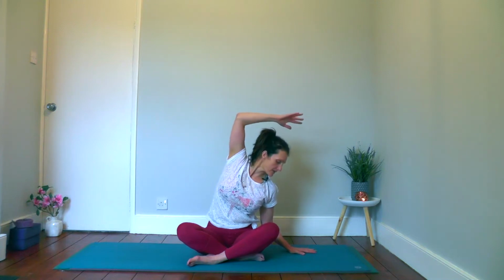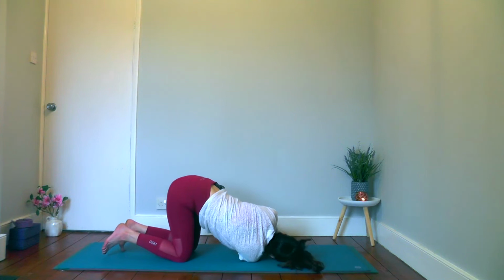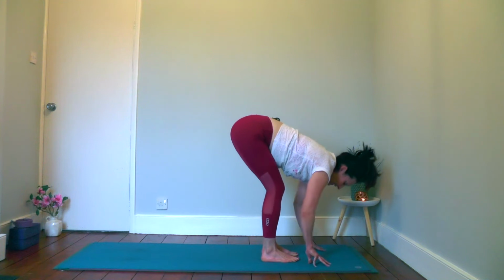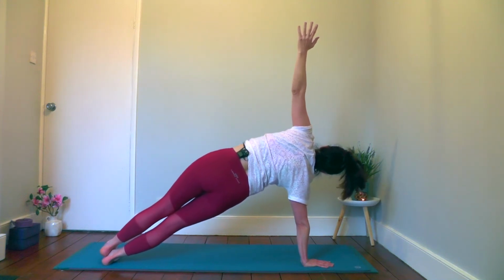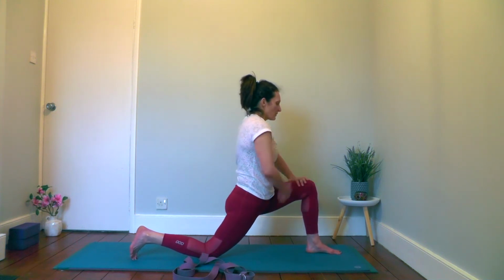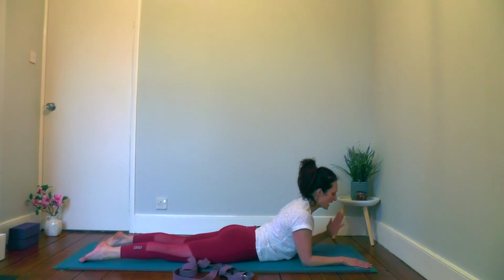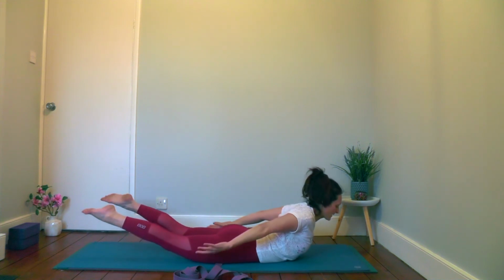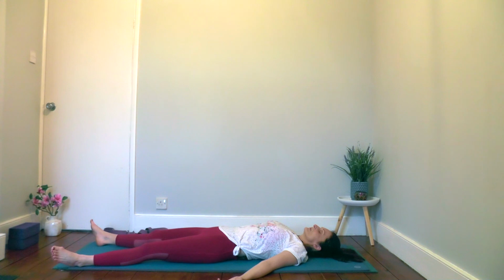YOGA FOR SHOULDERS AND BACK - Improve Your Posture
0:00 Start
0:25 Class begins
28:30 Savasana

A yoga class to open the shoulders and upper back and give your better posture. Working on the back and shoulders also helps with the neck. If you are experiencing neck pain it is often related to the back and shoulders, particularly if you are holding tension there.

This is a great practice to counteract sitting at a computer all day, driving for hours on end or wearing heavy kit. This will help improve your posture and bring some openness and flexibility to your back and shoulders.

PROPS: A yoga strap may come in useful but not essential.

Get your free workbook to discover your animal guide! This free workbook will help you find out who your spirit or power animal is!

Get your free 21 page guide: Practices To Heal Your Chakras

🏆 Why not try my ten day ten class yoga challenge, which will get you moving every day in just ten minutes.

Please consult with your doctor before beginning any exercise programme. By participating in this exercise or exercise programme, you agree that you do so at your own risk, are voluntarily participating in these activities, assume all risk of injury to yourself, and agree to release and discharge Animal Spirit Yoga and Helen Brown from any and all claims or causes of action, known or unknown, arising out of Animal Spirit Yoga/Helen Brown’s negligence.

Video Music:
Artist: Aakash Gandhi
Title: Lifting Dreams